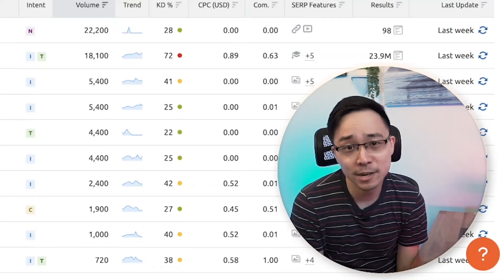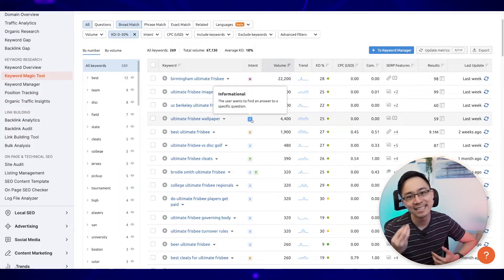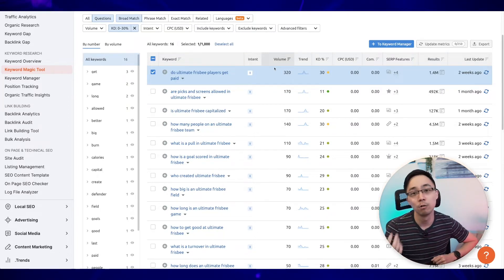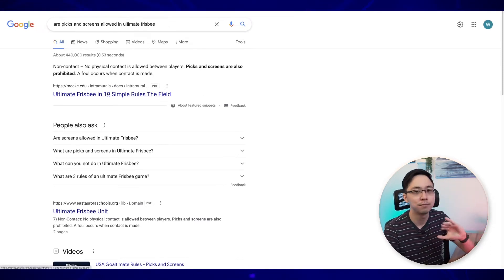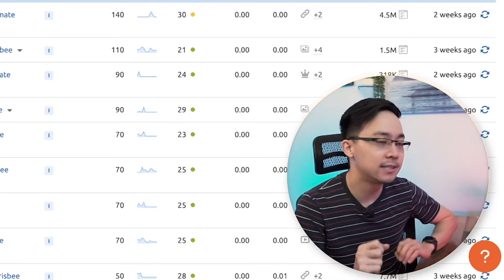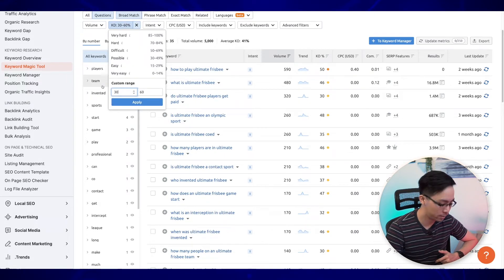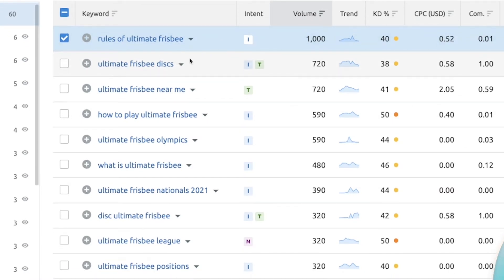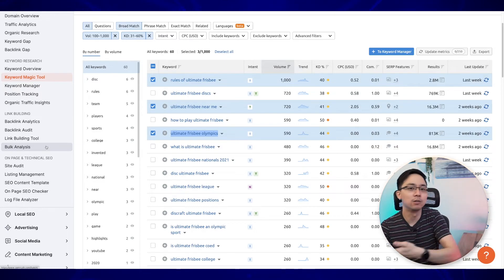How to Use Semrush's Keyword Magic Tool to Explore Niche Ideas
In today's video I'll show you some effective keyword research strategies for generating large lists of keywords that are pulling traffic to websites. We'll also go over some tips and tricks to help you do your own keyword research more effectively, using only the tool that we'll be using today which is Semrush's Keyword Magic Tool.

0:00 - Introduction to How to Use Semrush’s Keyword Magic Tool to Explore Niche Ideas

0:36 - Digging into Semrush

For today's video, we're going to imagine that we are trying to spin up an ultimate Frisbee website or we're a content creator on ultimate Frisbee.

What you can see here is you can see what sort of keyword phrases are getting the most traffic on estimate from Semrush. First, we're going to filter down for everything that's below 30.

What you can see is that when I've reduced it by 30 or less in keyword difficulty that I've now filtered down to 269 keywords that is to compare with 16,000 keywords.

Here you will be starting to see what is really popular for people to search things like ultimate Frisbee wallpaper, best ultimate Frisbee, ultimate Frisbee cleats.

So you can see that people are looking for information around the sort of equipment that is going to best position themselves to be successful in ultimate Frisbee.

2:30 - How to identify better keyword phrases

To figure that out, I'm going to actually just go ahead and sort by questions. The reason why I'm going to look at the question side of things is because questions are often going to also get featured snippets and featured snippets are great ways for you to get eyeballs on your website.

4:05 - Digging into potential questions people are asking about Frisbee

In this situation, I'm going to keep on going and you can see here that another question that people often ask.

So what this also probably signals to me is that we could probably create a long tail phrase post around maybe a thousand words or more answering this question with a little bit more depth and we'd probably be able to rank pretty easily on this as well.

6:12 - Keyword difficulty

So from here, as we start to move upwards, you can see that these are going to be a little bit more competitive

These are more content ideas around the rules of ultimate Frisbee if we wanted to create the ultimate website for rules around ultimate Frisbee. We might also create history pages, for example, here who invented ultimate Frisbee. So in this case, you can see some of the origins around ultimate and things like that.

7:14 - Digging into other interesting keywords

To do this, what I'm going to do is I'm going to keep my filter down to a thousand or less, mainly because I want to make sure that there is actually a chance that I can rank for these, especially if I'm building a new website.

I'm going to go through these particular keyword phrases and start to pick off ideas and start to brainstorm with you, what I'd be thinking about if I were creating a website around ultimate Frisbee.

8:18 - This is what I will be creating if I were to create a website around Frisbee

What I think about is potentially creating some sort of marketing page that might be able to search through different directories or places where people can find ultimate Frisbee places.

I'd also look at things like ultimate Frisbee Olympics. So I might be come up with some sort of similar post around covering, like what's the probability that's going to become an Olympic sport

What are your experiences with Semrushs Keyword Magic Tool?